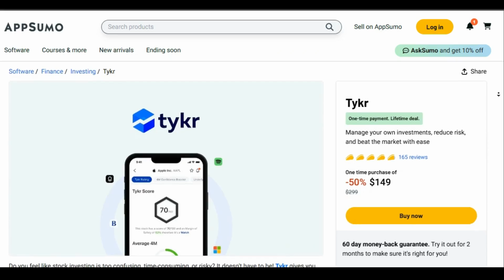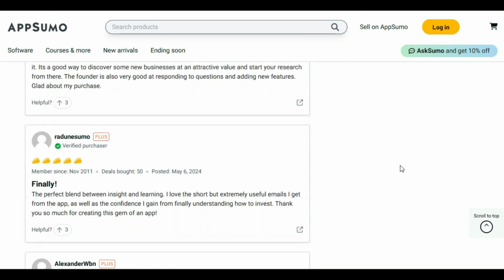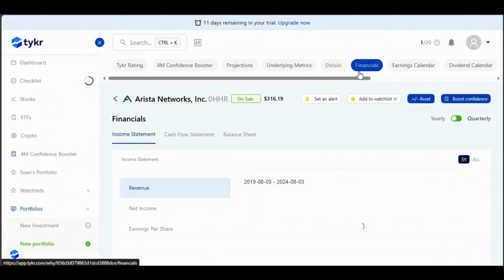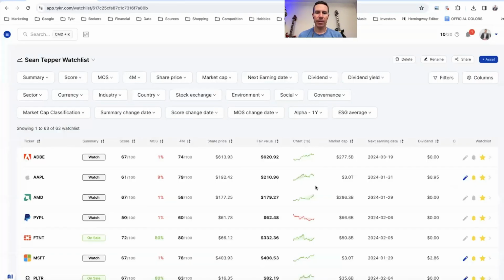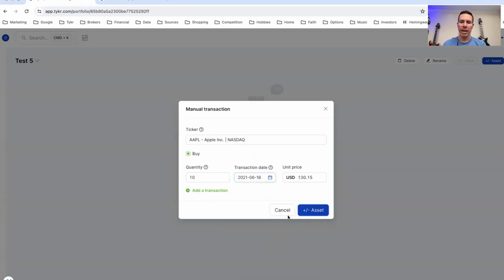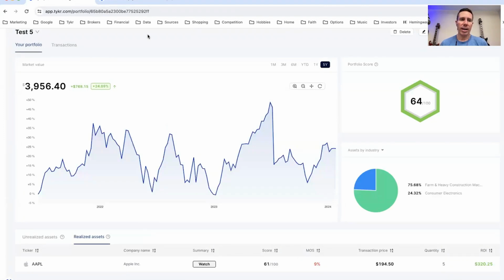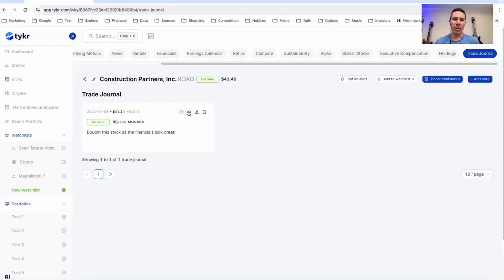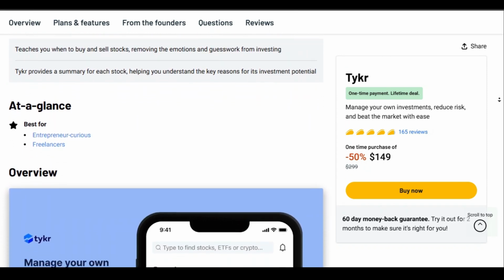Tykr Review & Tutorial 2024 | Best Investment Management Tool | AppSumo Review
Tykr Tutorial & Review: In this Tykr review video, I will examine its features, pricing, lifetime deals, use cases, alternatives, and my final opinion…

00:08 - What is Tykr?
Tykr is an investment management tool that summarizes each stock, helping you understand the key reasons for its investment potential, reduce risk, and Boost your investment skills and confidence over time.

01:38 - Lifetime Deal Pricing
02:51 - How to use Tykr?
Features & Benefits
02:52 - 1. Dashboard
03:49 - 2. Checklist
04:22 - 3. Stocks, Efts, and Cryptos
06:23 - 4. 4M Confident Booster
07:10 - 5. Watchlist
09:11 - 6. Portfolio
14:45 - 7. Alerts
15:05 - 8. Journal
17:12 - 9. Notifications & Settings
18:57 - Conclusion